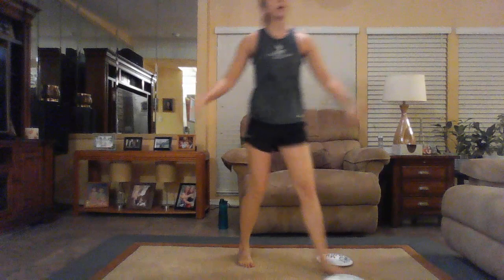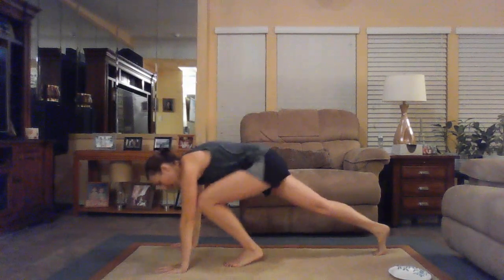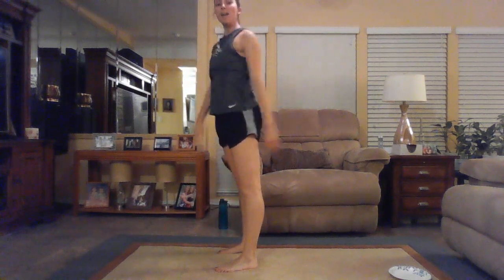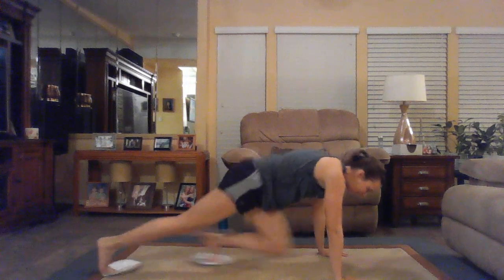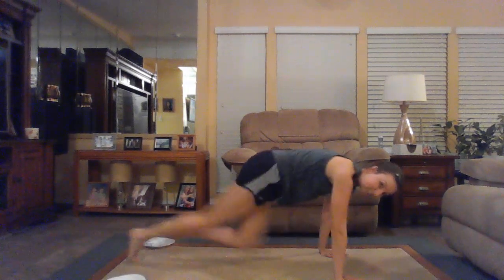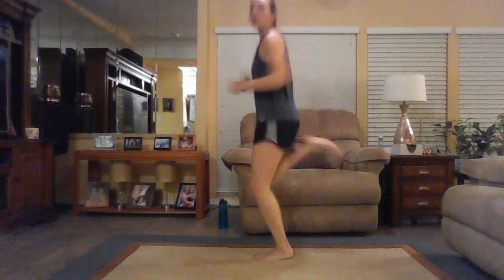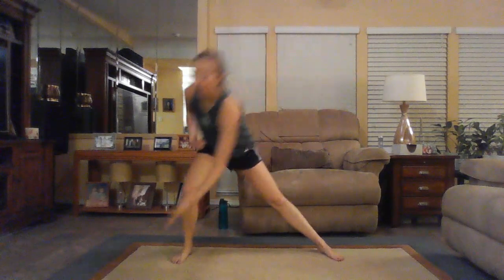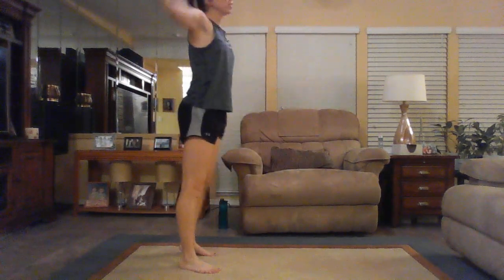TABATA - 7 ROUNDS - with Lora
It's go time! Get ready for Glider Tabata!

Tabata is a high-intensity format made of 4-minute rounds from 8 repetitions of 20 seconds work/10 seconds rest intervals. You'll be alternating 1 strength and 1 cardio move for each round (4x of each move).

Today I'm going over each exercise, modifications to make each move more or less challenging, and leading you through your warm-up! Then it's all on you to bring the dedication and fire to your workout!

Exercises:
A1) Reverse lunges
A2) Jumping jacks

B1) Glider push-ups
B2) High knees

C1) Curtsy lunge to side lunge (right)
C2) Burpees

D1) Curtsy lunge to side lunge (left)
D2) Butt kickers

E1) Glider supermans
E2) Mountain climbers

F1) Hamstring glide-outs
F2) Fast feet

G1) Plank tucks or pike
G2) Long jump + job back

Don't forget to cool down and stay hydrated ;)